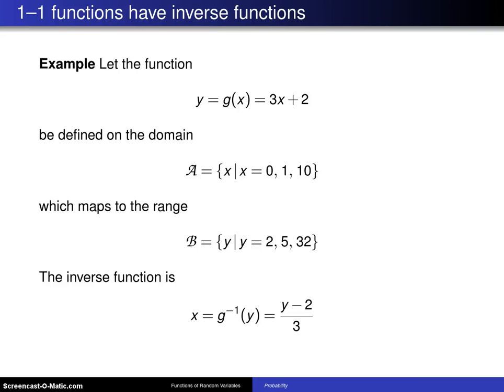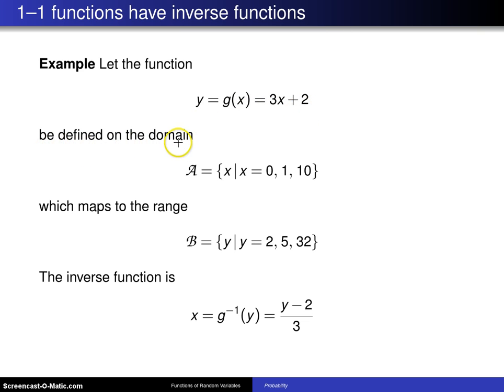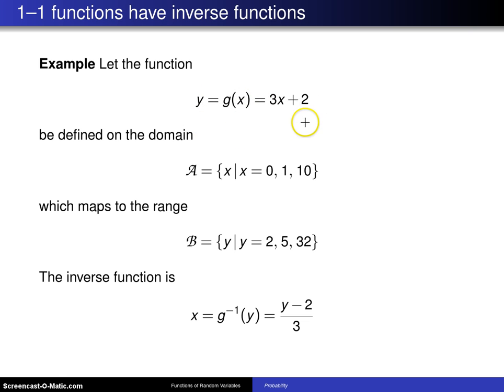Functions -- Example 3